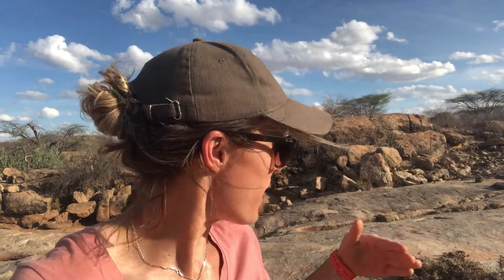Tofauti Sand Dam Water Project in partnership with Northern Rangelands Trust - Laisamis, Kenya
Tofauti is excited to report that we have found a location for our Water Pledge that everyone gave so generously to at the Tofauti Conservation Ball.

Installation is imminently underway and we look forward to bringing the much needed resource of water to the communities and wildlife in the northern frontier. Water is a commodity that so often is taken for granted, and over a third of women's waking hours on the African continent is taken up by arranging and fetching water for their families. Furthermore, wildlife in these remote locations have to endure large distances, across arid terrain in search of water. This can hinder their judgement in desperation and can lead to human:wildlife conflict on regular occasions.

This site is out of town, roughly 1.5 kms, which is sufficient for the wildlife and the people to both access the water on regular intervals, we hope with minimal interaction.

Thank you to all those of you who made this possible for us 🙏